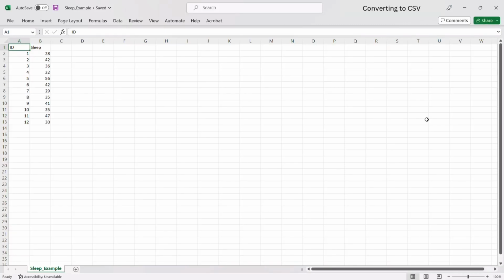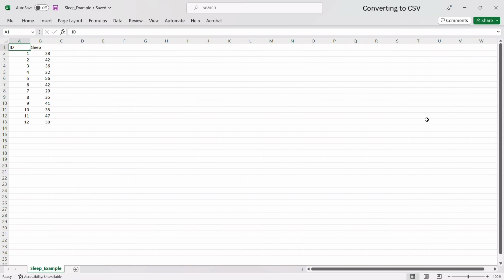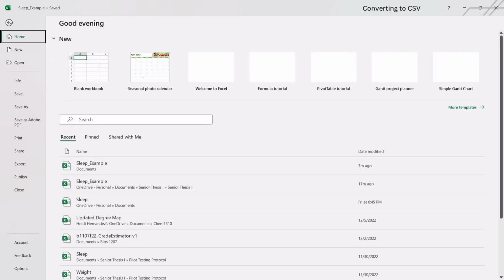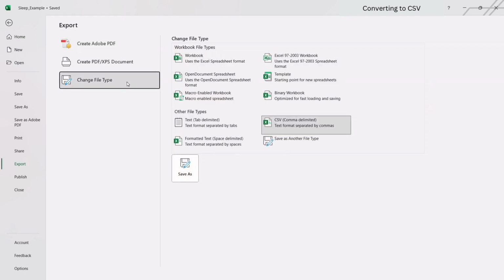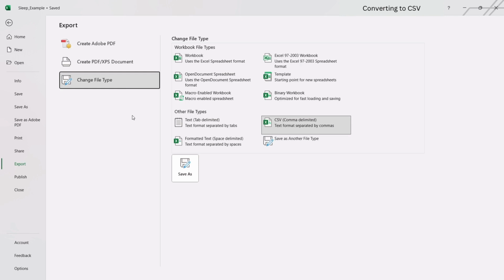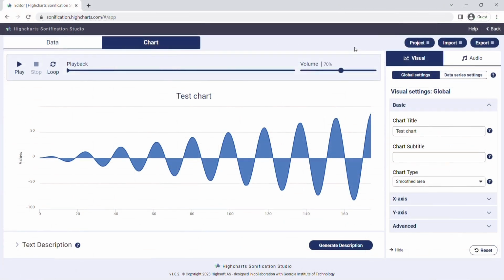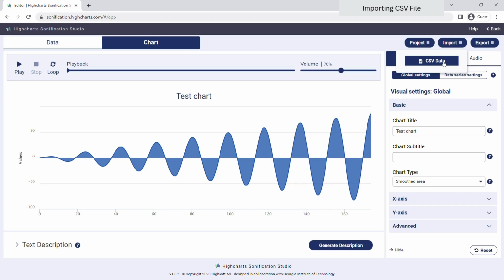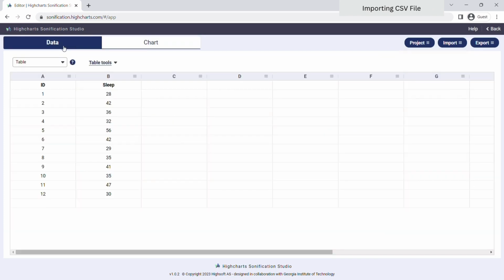HSS Converting to CSV and Importing into the Highcharts Sonification Studio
How to convert data to CSV (comma-separated values) format, and import CSV files into the Highcharts Sonification Studio (HSS).